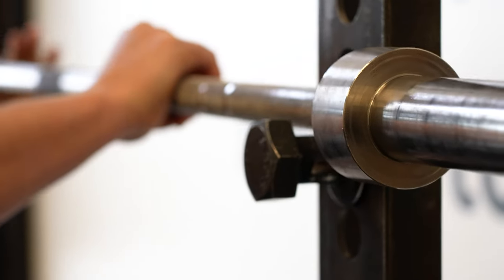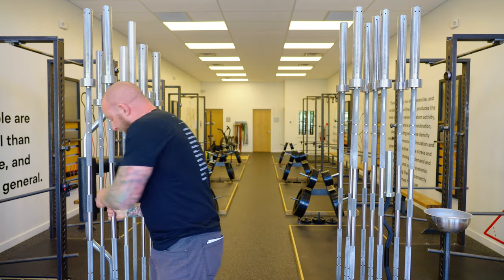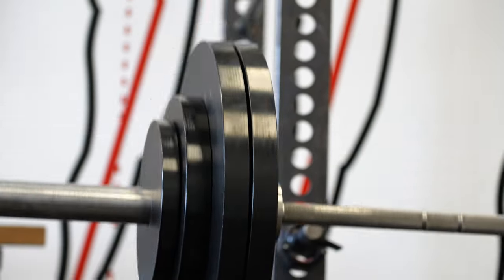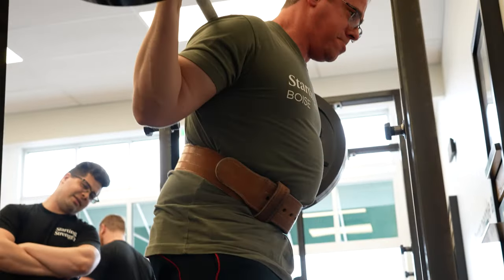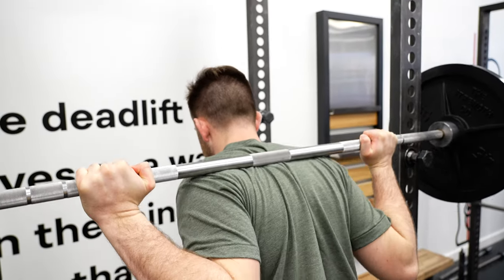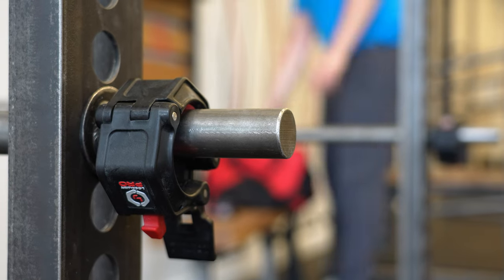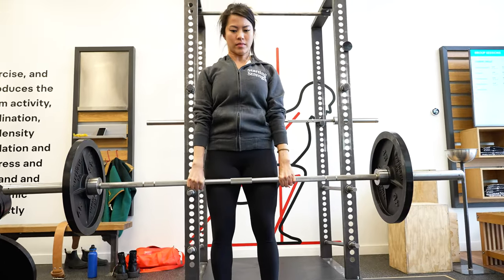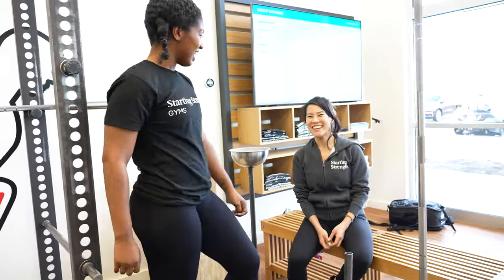Which Barbell to Use?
How many different barbells can there be? A lot. Different sizes, different weights, different features. Starting Strength Coach Ray Gillenwater discusses what you should look for in a barbell.